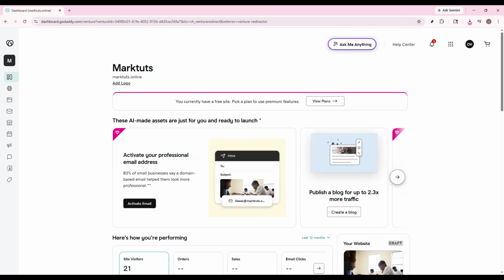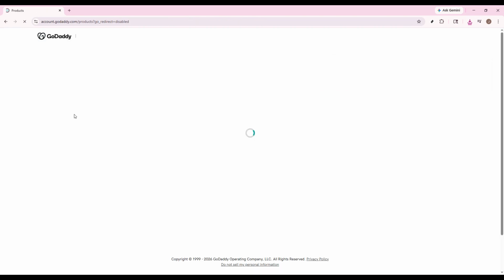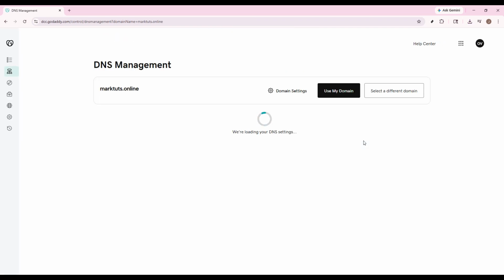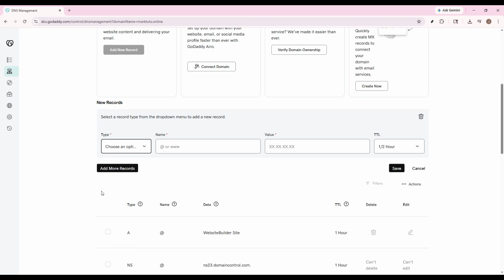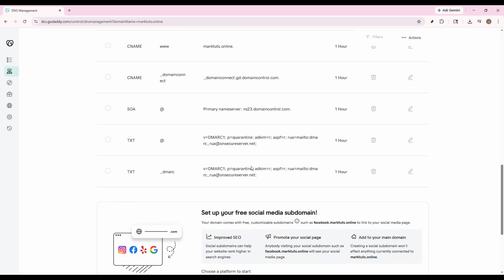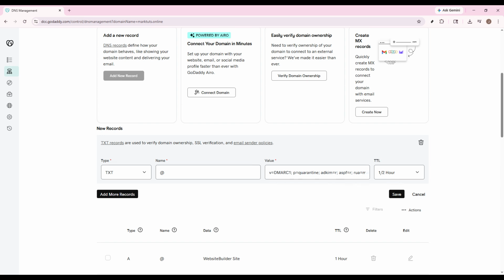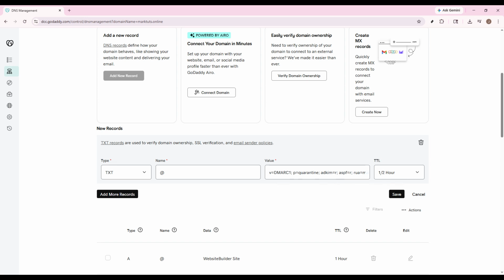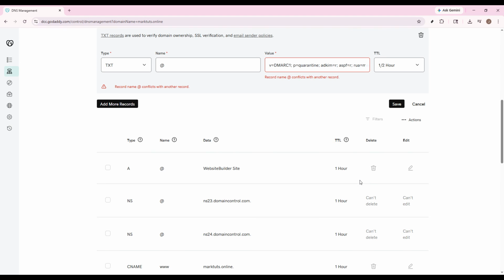How To Add SPF Record GoDaddy (Step-By-Step Guide)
Learn how to add an SPF record in GoDaddy step by step. This guide shows you how to open DNS settings, create a TXT record, enter your SPF value, and save the changes correctly.

🕚Timestamps:
0:00 Intro
0:13 Sign In To GoDaddy
0:27 Open My Products
0:39 Find Your Domain
0:50 Open DNS Management
1:03 Add A New Record
1:14 Select TXT Record
1:24 Enter Host And SPF Value
1:53 Set TTL To Default
2:03 Save The Record
2:15 Final Check And Wrap-Up

✍️What You'll Learn In This Video:
• How To Add An SPF Record In GoDaddy
• How To Create A TXT Record For Email Authentication
• How To Enter The Correct SPF Value In DNS
• How To Set The Host Field To @ In GoDaddy
• How To Use Default TTL For SPF Records
• How To Save DNS Changes Properly
• How To Improve Email Deliverability With SPF
• How To Avoid Common SPF Setup Mistakes

💡Pro Tips:
• Always Copy The SPF Value From Your Email Provider Exactly As Shown.
• Use Only One SPF Record Per Domain To Avoid Validation Issues.
• Double-Check The Host Field Before Saving Changes.
• DNS Updates Can Take Time, So Be Patient After Saving.
• Test Your Email Authentication After The Record Propagates.